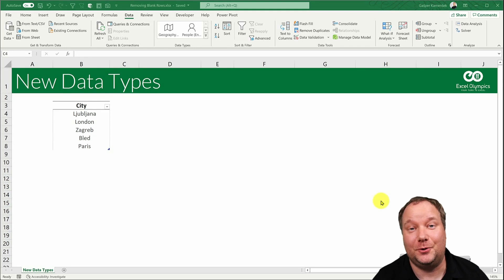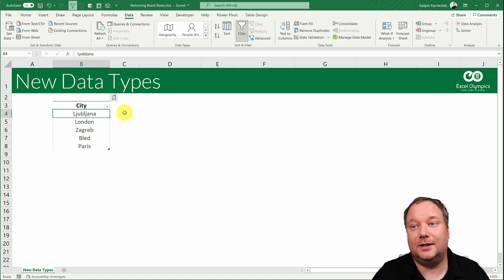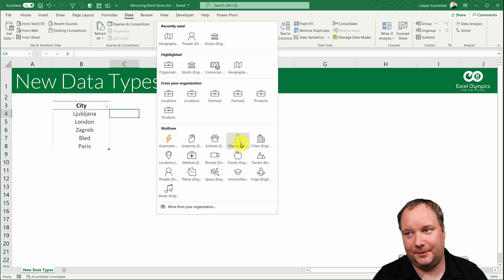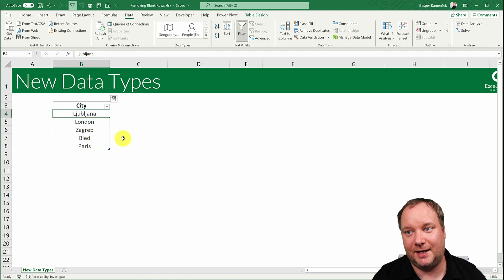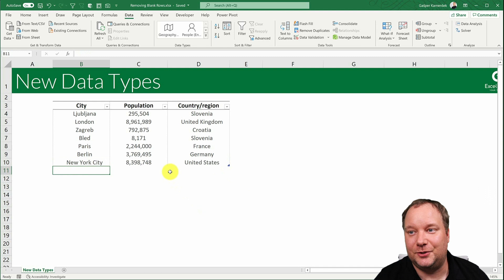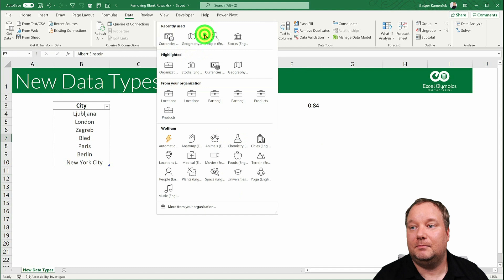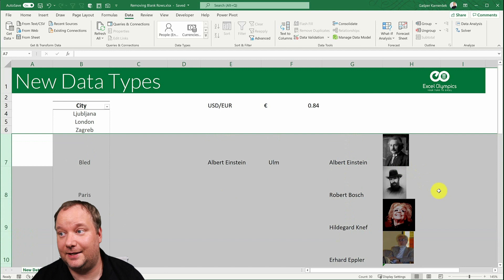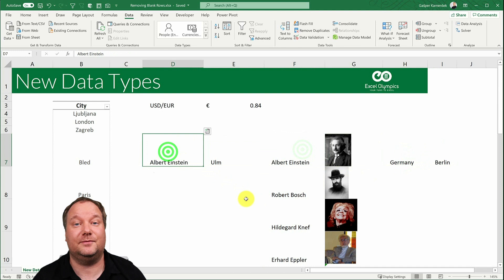New Data Types in Excel - game changer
From an organizational standpoint, the New Data Types are the biggest thing that happened in Excel in the last eight years (and that is saying a lot). This video explains what the New Data Types are and how to use them. It also explains why they can be one of the biggest game-changers in the way we distribute and consume organizational data in Excel.

This tutorial was made using Excel 365, and at the time of filming, the New Data Types are only available in Office 365, and due to the nature of this feature, that is not likely to change soon.

Chapters:
0:00​ Spoiler alert
0:14 Excel Olympics Animation
0:22 Geography Data Type
5:31 Stock - Currency Data Type
6:27 People Data Type - Multiple Data Types
12:04 End Screen and Bloopers